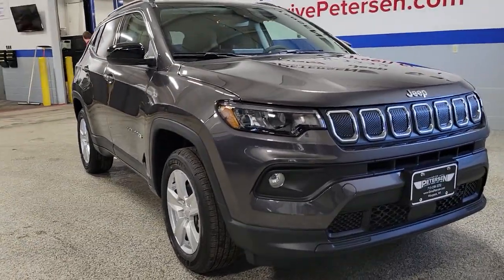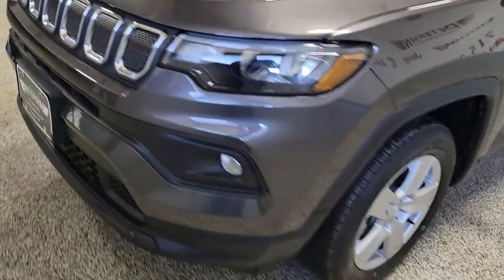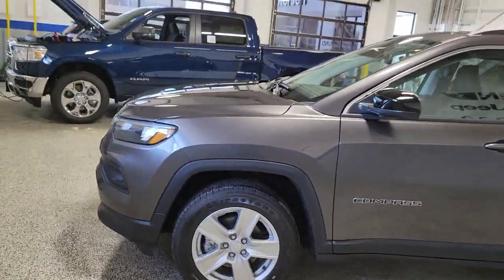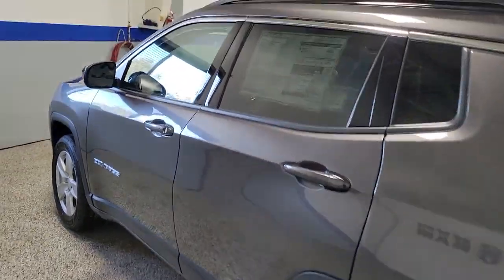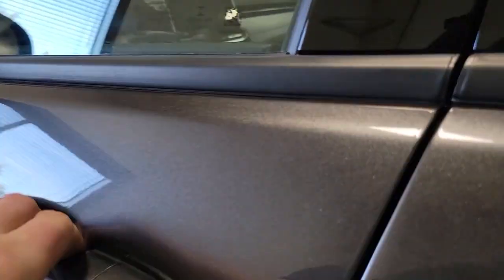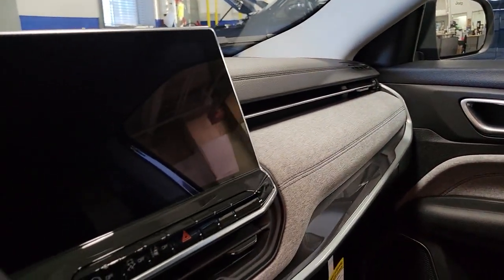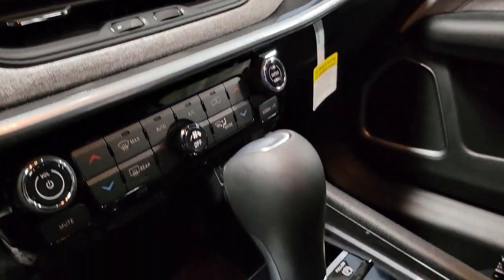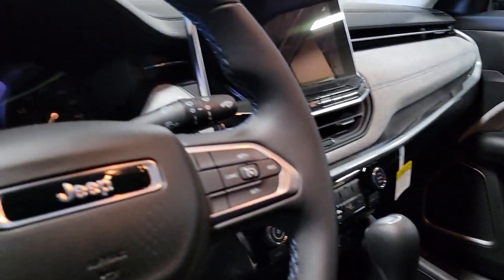2022 Jeep Compass Plover, Stevens Point, Waupaca, New London, Wautoma WI T22229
Granite Crystal Metallic Clearcoat New 2022 Jeep Compass Latitude available in Waupaca, Wisconsin at Petersen CDJR. Servicing the Plover, Stevens Point, New London, Wautoma WI area.

Petersen CDJR
1407 Royalton St

2022 Jeep Compass Latitude 4WD. 22/30 City/Highway MPG